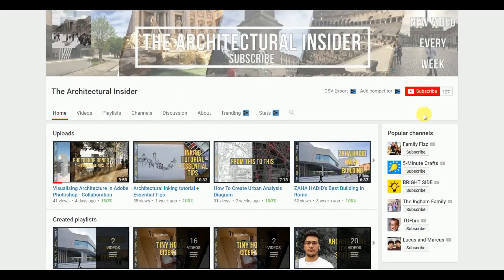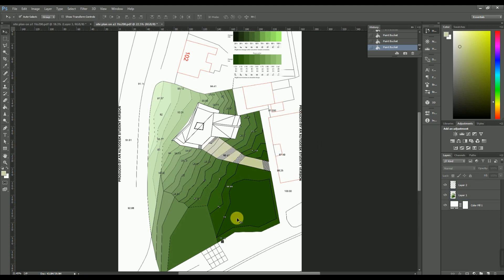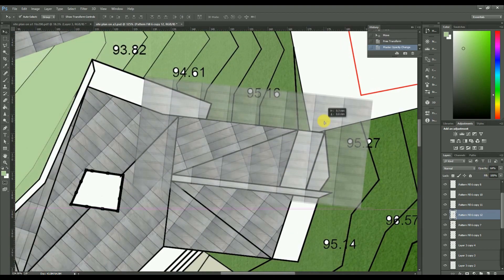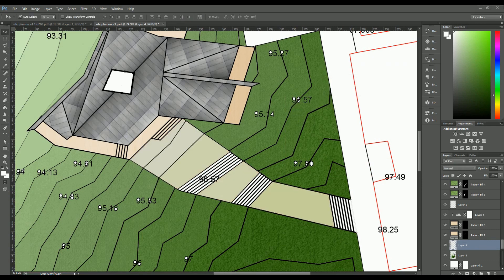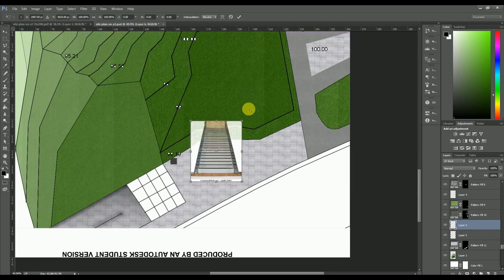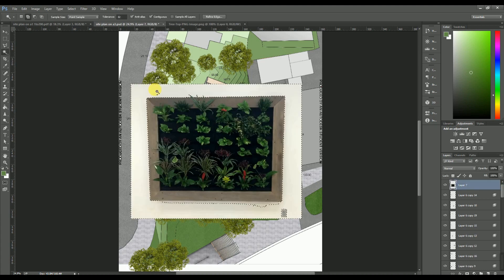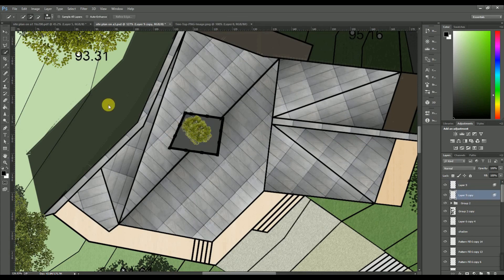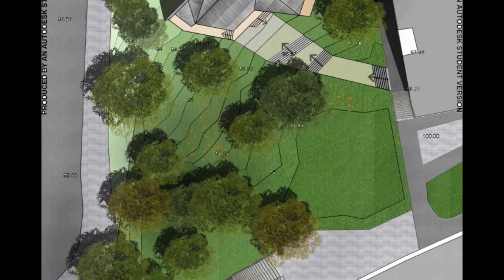How To Render Site Plan In Photoshop / Architectural Design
In this architectural video i will show you guys how to do a site plan in photoshop, the plan has been imported from autocad and then moved into photoshop for the final rendering.

There are a few hacks and tips for you students or who ever is watching lol, this site plan is part of a 6 week project and i have finished nearly 2 sketchbook full or development if you guys are interested.

- Even if you want me to look at your work pls do send me emails.